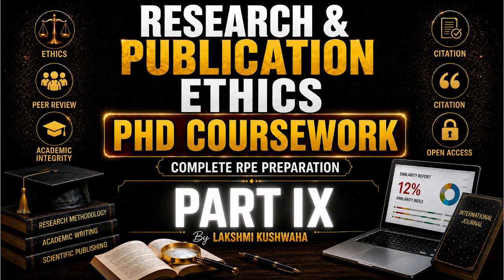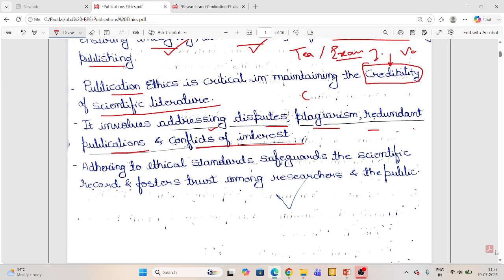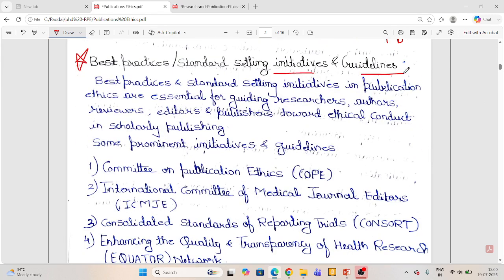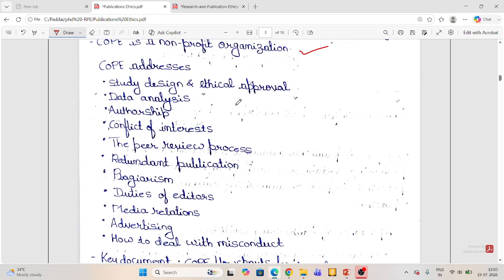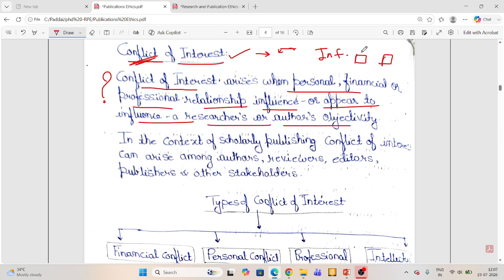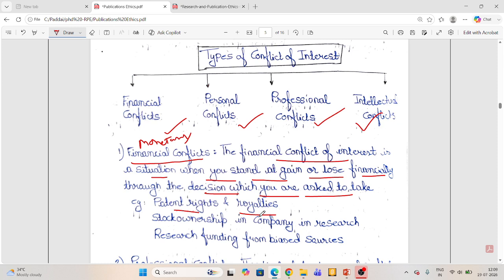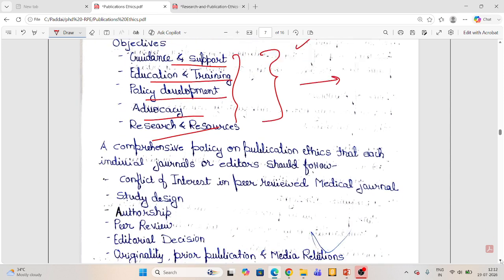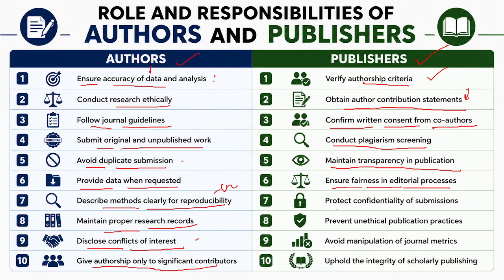RPE–Part IX Publication Ethics: Best Practices, COPE, WAME & Conflict of Interest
🎓 **Research and Publication Ethics (RPE) – Part IX**
📚 **Publication Ethics: Definition, Importance, Best Practices, COPE, WAME & Conflict of Interest**

Welcome to **Part IX** of the **Research and Publication Ethics (RPE)** lecture series for Ph.D. coursework. In this lecture, we will discuss the concept of **Publication Ethics**, its importance in scholarly communication, ethical best practices for authors, editors, and reviewers, and the role of international organizations such as **COPE (Committee on Publication Ethics)** and **WAME (World Association of Medical Editors)**. We will also understand the concept of **Conflict of Interest (COI)** and its impact on research transparency and credibility.

✔️ Definition and Meaning of Publication Ethics
✔️ Importance of Publication Ethics in Academic Research
✔️ Ethical Responsibilities of Authors, Editors, and Reviewers
✔️ Best Practices in Scholarly Publishing
✔️ COPE (Committee on Publication Ethics): Objectives and Guidelines
✔️ WAME (World Association of Medical Editors): Role and Functions
✔️ Conflict of Interest (COI): Meaning, Types, and Disclosure
✔️ Transparency, Accountability, and Integrity in Research Publication
✔️ Common Ethical Issues in Journal Publication

• Ph.D. Scholars
• Research Scholars
• NET/JRF Aspirants
• University Students & Researchers
• Faculty Members and Academic Authors

👉 **PhD – Course Work by Lakshmi Kushwaha**